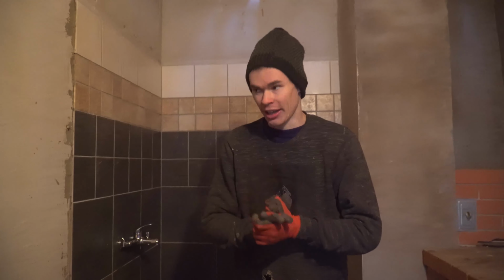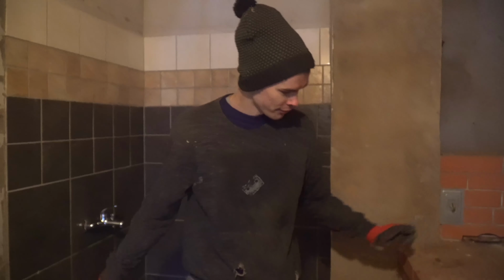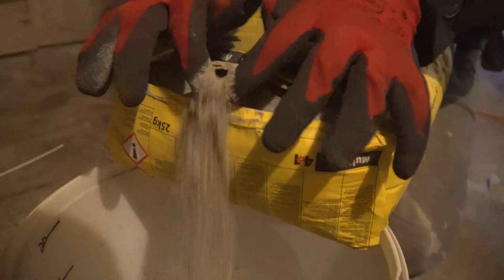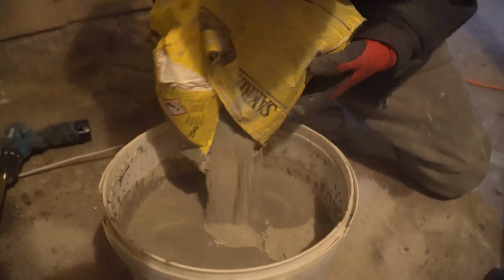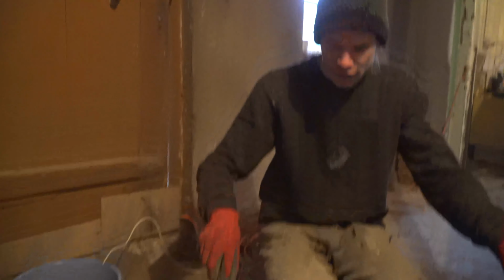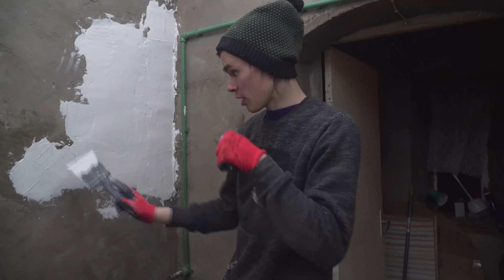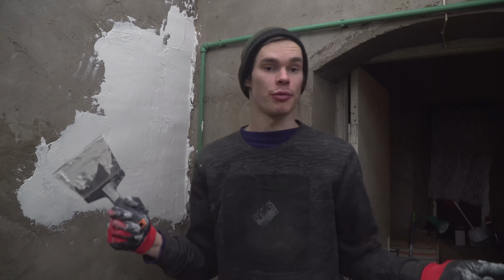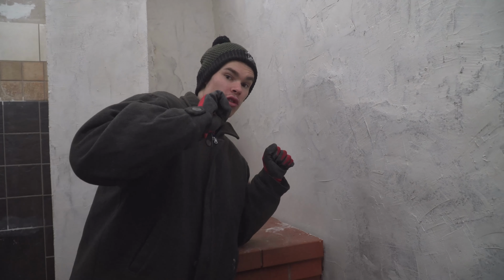200 Year old Smokery Bathroom: Plastering Walls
We don't earn enough to to keep our selves going so any support is extremely appreciated.